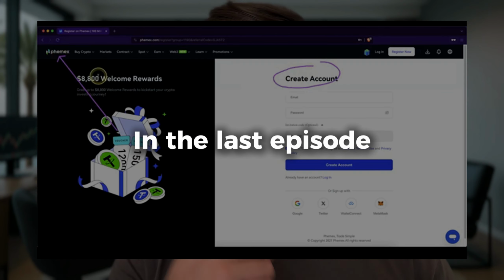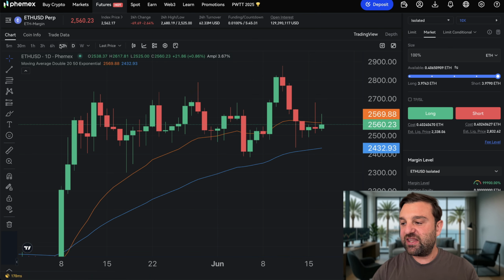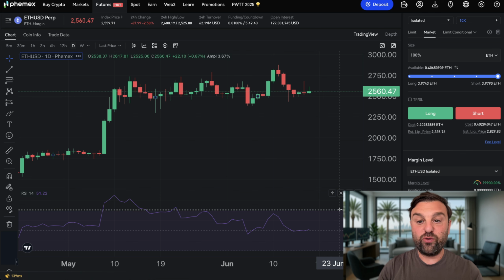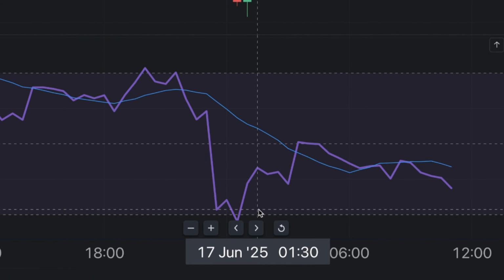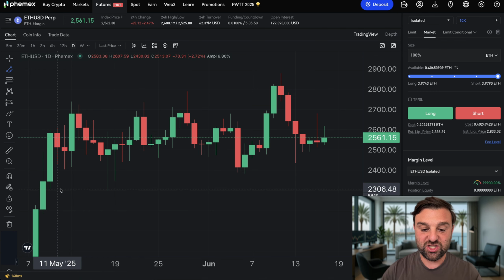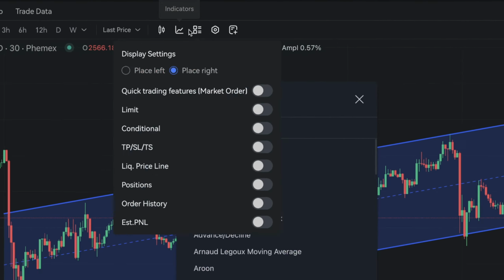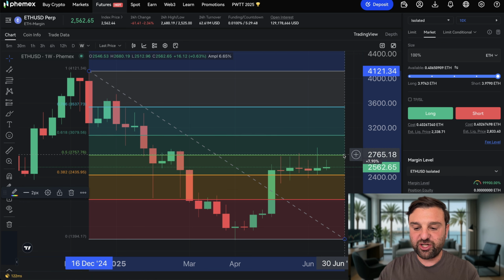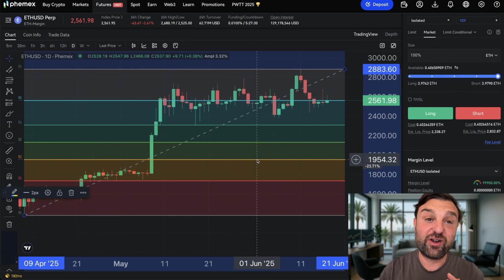Ep 2 | 5 Easy & Profitable Crypto Trading Strategies | Beginners Trading Series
No KYC / No Restrictions (where stated) • Fast Withdrawals • Max Bonuses 💰

✅ 𝗣𝗵𝗲𝗺𝗲𝘅 – 𝟮𝟬% 𝗖𝗮𝘀𝗵𝗯𝗮𝗰𝗸, 𝗼𝗻 𝟭𝘀𝘁 𝗱𝗲𝗽𝗼𝘀𝗶𝘁 𝘂𝗽 𝘁𝗼 $𝟱𝟬𝟬. (𝗡𝗼 𝗥𝗲𝘀𝘁𝗿𝗶𝗰𝘁𝗶𝗼𝗻𝘀) 𝗕𝗲𝘀𝘁 𝗨𝗜/𝗔𝗽𝗽

✅ 𝗕𝗹𝗼𝗙𝗶𝗻 – 𝗨𝗽 𝘁𝗼 $𝟱,𝟬𝟬𝟬 𝗯𝗼𝗻𝘂𝘀 + 𝗻𝗼 𝗞𝗬𝗖 𝗳𝗼𝗿 𝗳𝗼𝗿 𝗱𝗲𝗽𝗼𝘀𝗶𝘁𝘀/𝘁𝗿𝗮𝗱𝗶𝗻𝗴/𝘄𝗶𝘁𝗵𝗱𝗿𝗮𝘄𝗮𝗹𝘀

✅ 𝗪𝗘𝗘𝗫 – 𝗨𝗽 𝘁𝗼 $𝟮𝟬,𝟬𝟬𝟬 𝗯𝗼𝗻𝘂𝘀, 𝗻𝗼 𝗞𝗬𝗖 𝗳𝗼𝗿 𝗳𝗼𝗿 𝗱𝗲𝗽𝗼𝘀𝗶𝘁𝘀/𝘁𝗿𝗮𝗱𝗶𝗻𝗴/𝘄𝗶𝘁𝗵𝗱𝗿𝗮𝘄𝗮𝗹𝘀

✅ 𝗕𝘆𝗯𝗶𝘁 𝗚𝗹𝗼𝗯𝗮𝗹 – 𝗨𝗽 𝘁𝗼 $𝟯𝟬,𝟬𝟱𝟬 𝗕𝗼𝗻𝘂𝘀, 𝗯𝗲𝘀𝘁 𝗽𝗹𝗮𝘁𝗳𝗼𝗿𝗺 🌎 (𝗞𝗬𝗖 𝗿𝗲𝗾𝘂𝗶𝗿𝗲𝗱)

🔥 𝗧𝗿𝗮𝗱𝗲 𝗪𝗶𝘁𝗵 𝗠𝗲 + 𝗚𝗲𝘁 𝗔𝗜 𝗘𝗱𝗴𝗲 📈

5 Easy & Profitable Crypto Trading Strategies | Beginners Trading Series Ep 2

In this video, I’ll teach you a simple and repeatable profitable trading strategy that works perfectly on any cryptocurrency for futures trading.

This strategy is designed for beginners who want to trade with structure — not guesswork. You’ll learn how to read price action, apply basic indicators, and enter trades with confidence.

What you’ll learn today:
✅ A step-by-step crypto entry strategy using leverage
✅ How to use EMAs (moving averages), RSI (relative strength index), and structure for confirmations
✅ Ideal trade setups for ETH, BTC & altcoins on futures
✅ How to combine this with risk management (next episode)

🤖 Want AI to help you trade smarter? Try CoinGPT

Chapters

00:00 Welcome to Ep2 -  Easy & Profitable Crypto Trading Strategies | Beginners Trading Series Ep 2
01:00 Moving average (EMA)
03:35 Relative Strength Index (RSI) Trading
05:49 Using AI (CoinGPT Telegram Bot) Scanner feature
06:59 Support & Resistance trading
09:42 Fibonacci Retracement tool
12:35 Prepare for episode 3 (next up, link below!)

Be aware of your local laws and regulations. Some countries prohibit cryptocurrency trading entirely, while others restrict futures or derivative products. If you use a platform banned in your region, you do so at your own risk.

Cryptocurrency trading and investing carry significant risk, including the potential loss of all funds. If you are unsure about your suitability to invest in or trade crypto, seek advice from a licensed financial advisor knowledgeable in this space.